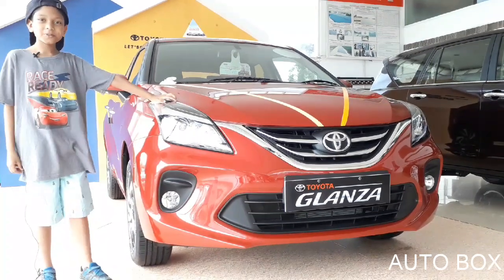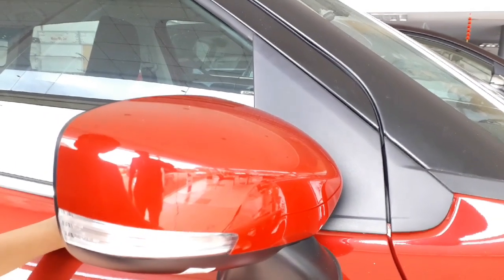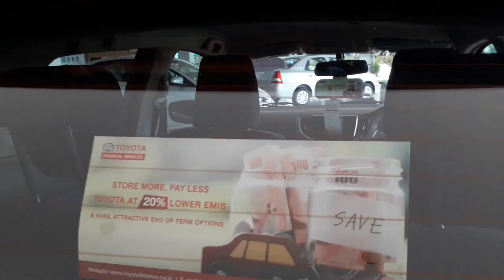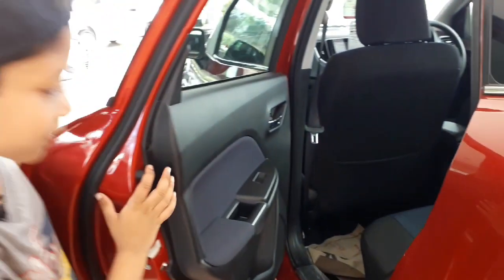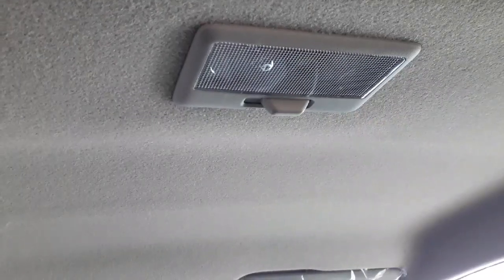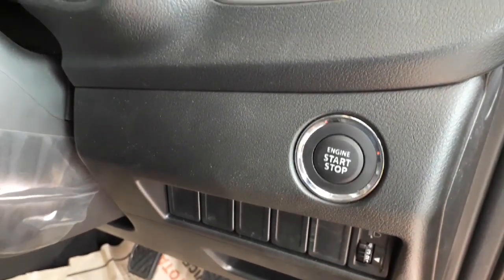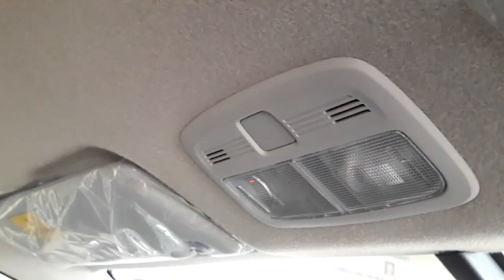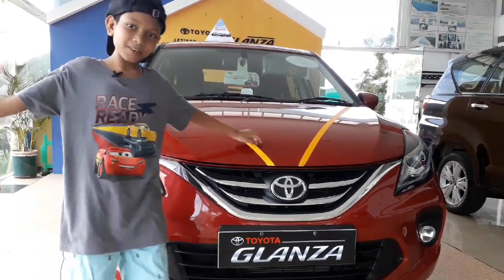Toyota Glanza review | Detail review in English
Toyota Glanza 2019 has been launched in India with prices starting at Rs 7.21 lakh.
🚗 The Glanza undercuts the respective Baleno Zeta Smart Hybrid by Rs 65,000!
🚗 Toyota Glanza hatchback is available in two variants - G and V.
🚗 Toyota Glanza 2019 will rival the likes of the Honda Jazz, Hyundai Elite i20 and the Volkswagen Polo and its identical twin - Maruti Suzuki Baleno.

Toyota Ganza prices start at Rs 7.22 Lakh. Glanza offers 1.2-litre VVT engine or 1.2-litre Dualjet motor borrowed from the Baleno. The Dual Jet motor, also gets a mild-hybrid system to save more fuel. The Glanza 1.2-litre mild-hybrid packs sufficient performance for normal use at 17.13kmpl in the city and 24.25kmpl on the highway.

Toyota Glanza Features

2019 Glanza Offers Dual front airbags, ABS with EBD, ISOFIX child seat anchors and rear parking sensors are available as standard. Other features are auto LED projector headlamps, LED DRLs, alloy wheels, fog lamps, a 7-inch touchscreen infotainment system with Apple CarPlay and Android Auto, auto AC and auto-dimming IRVM.Get an edge over everyone else with a host of ownership benefits that will let you experience the joy of owning a Toyota glanza.

Cinna Machan Sachu is the India's Most youngest Auto-Motive Reviewer.

Thanks & Regards,
Auto Box